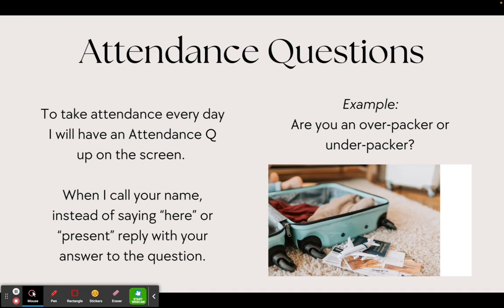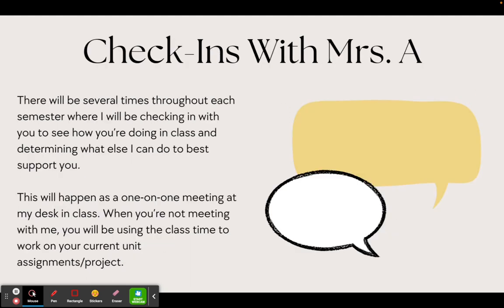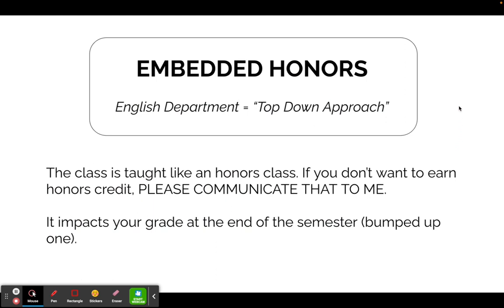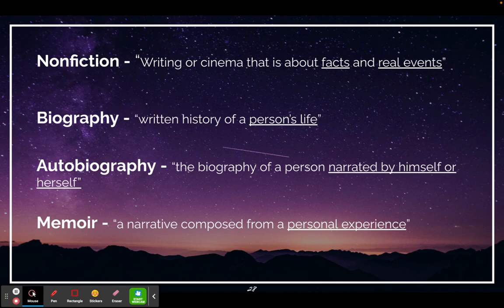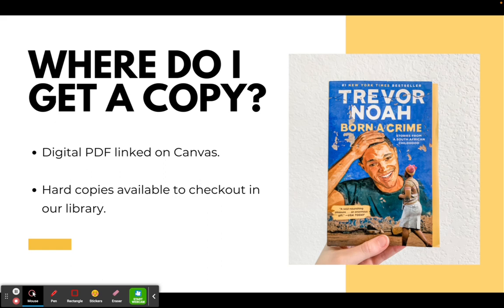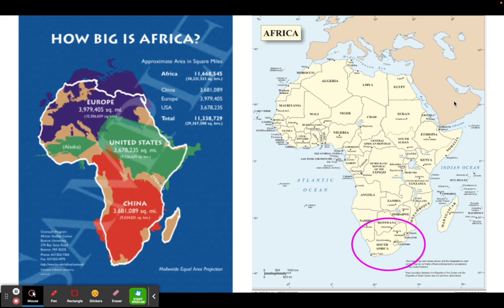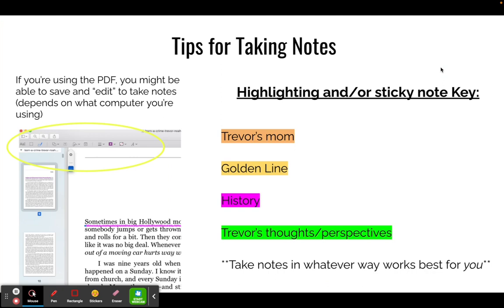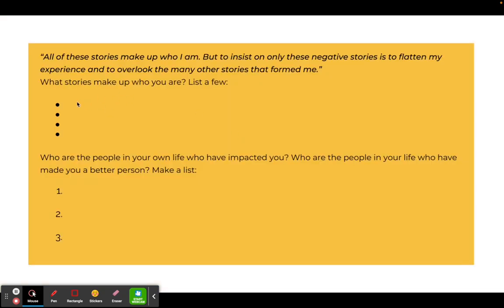ENG 10: Week 1 (Feb 6-10)